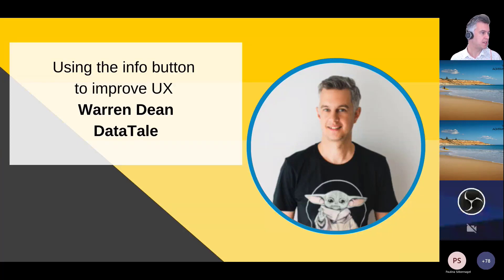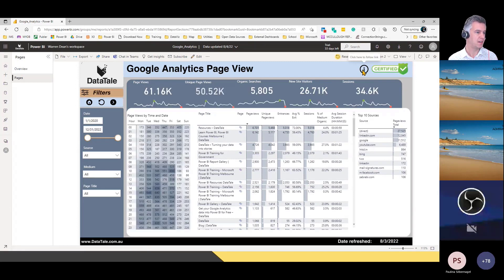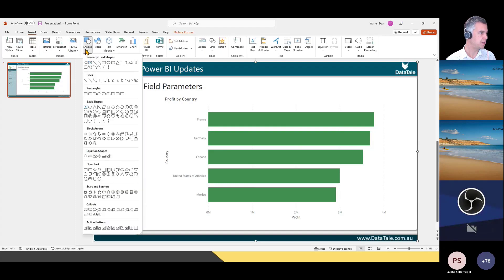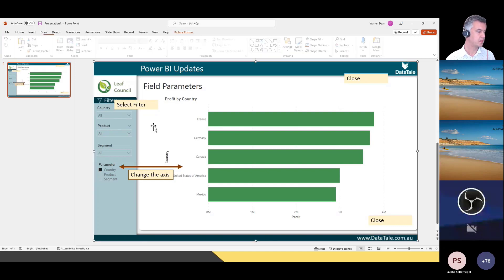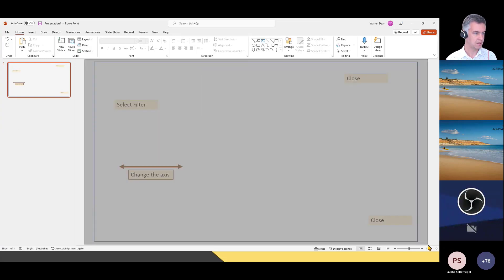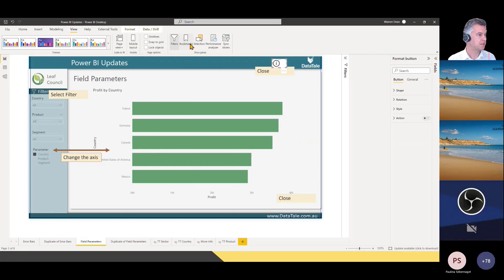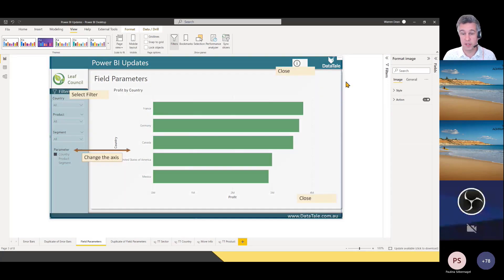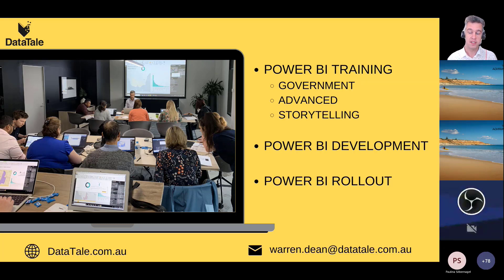How to use an Info Button to improve Power BI UX